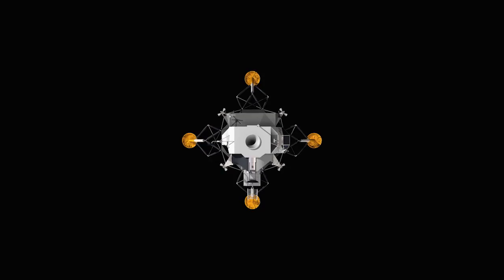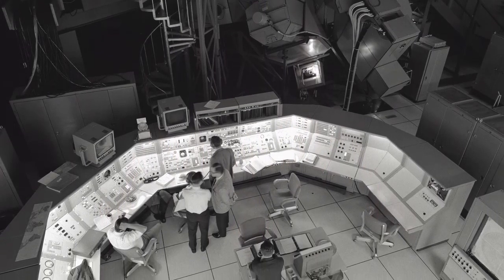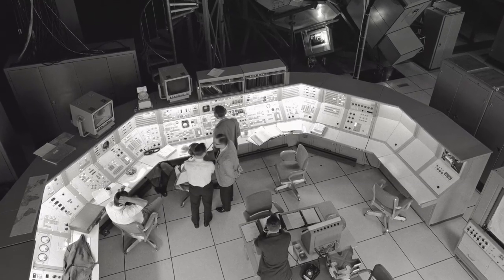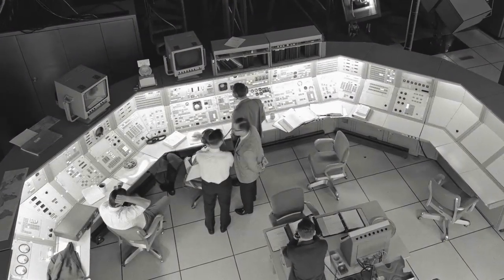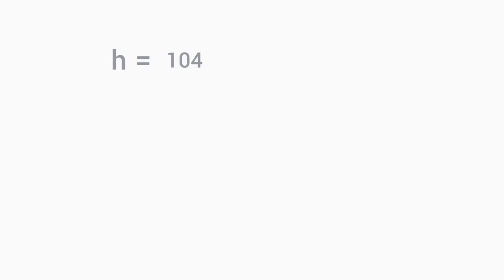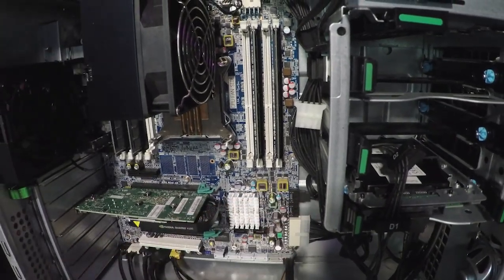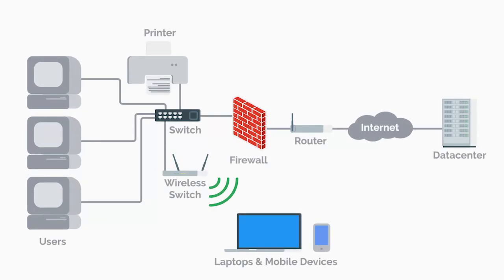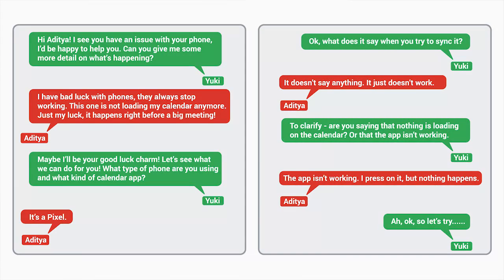Course Introduction - Technical Support Fundamentals from Grow with Google #4